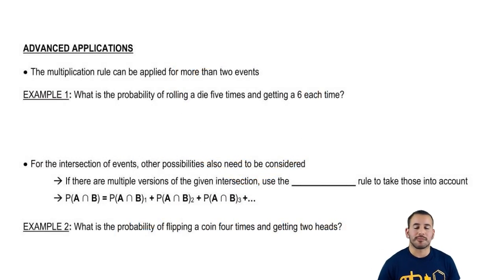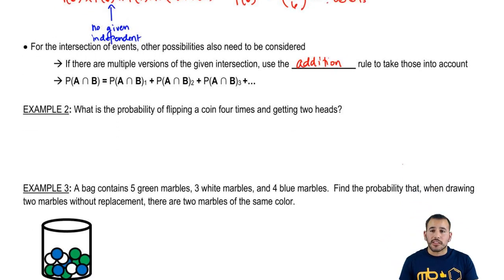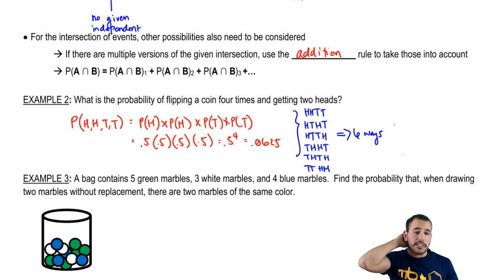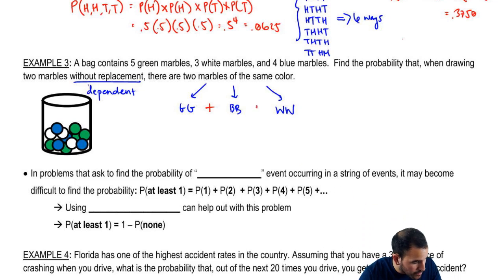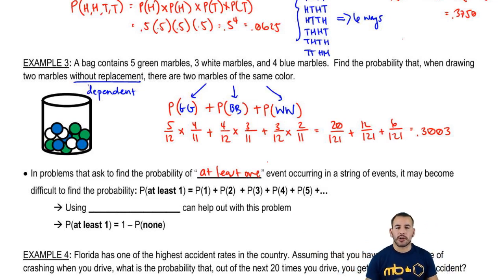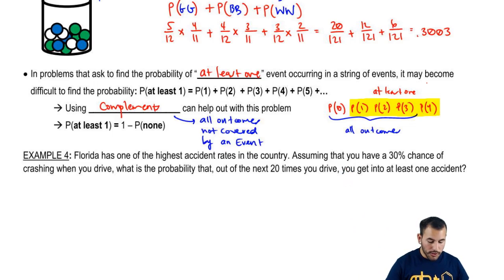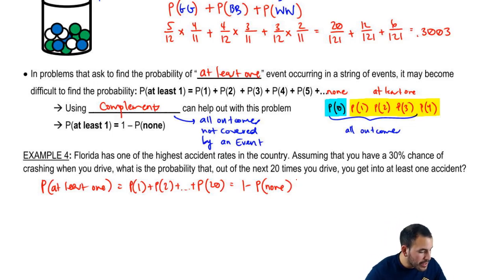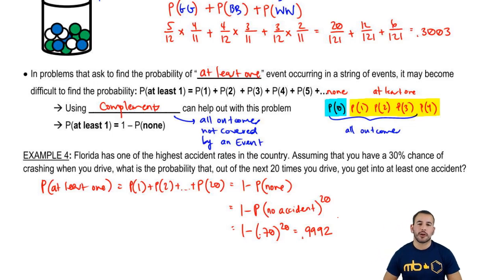Combining Rules To Solve Complex Problems